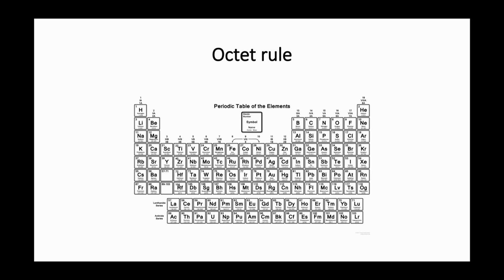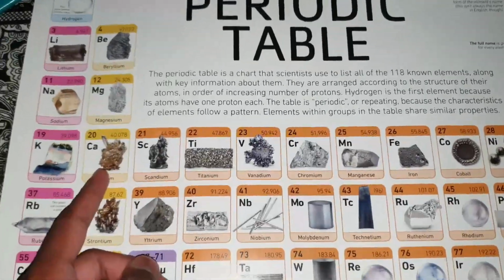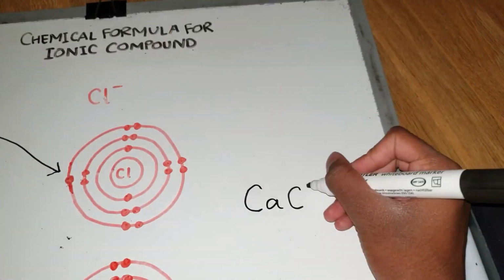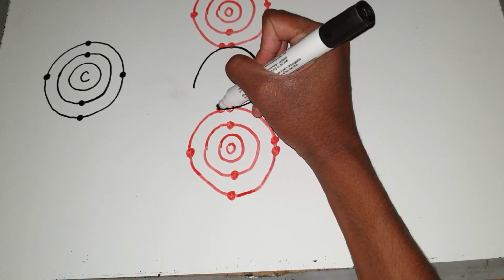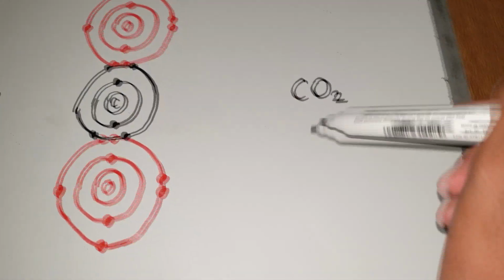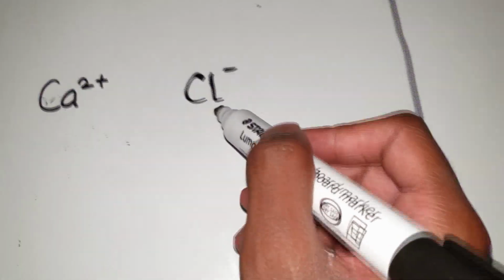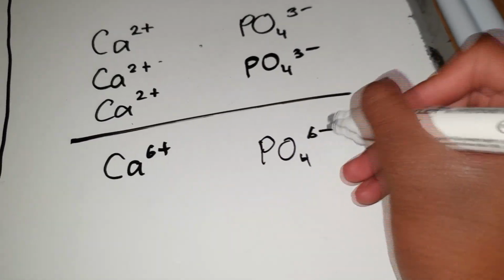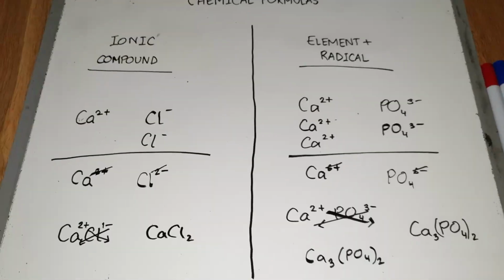How to write chemical formulae- Explained!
This video explains how to write chemical formulas of ionic compounds, molecular compounds and compounds made up of single elements and polyatomic ions.